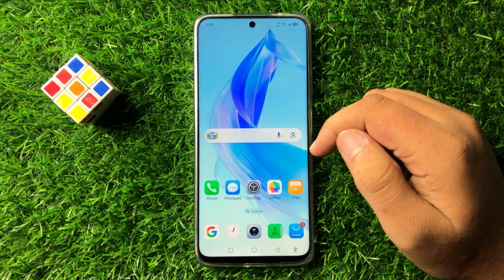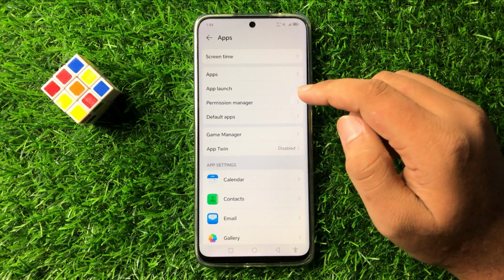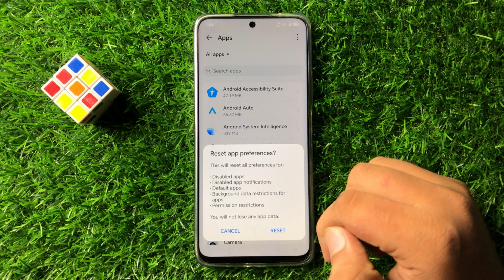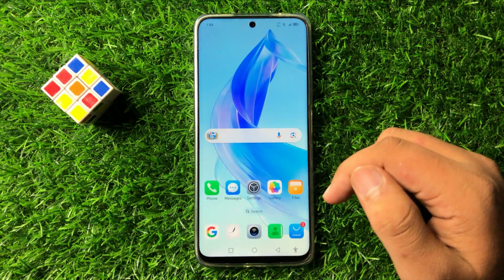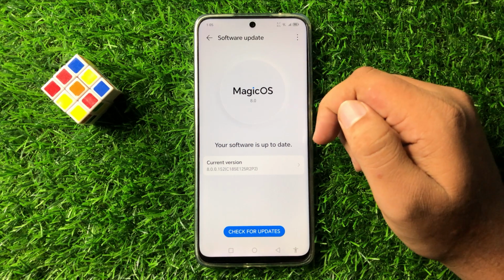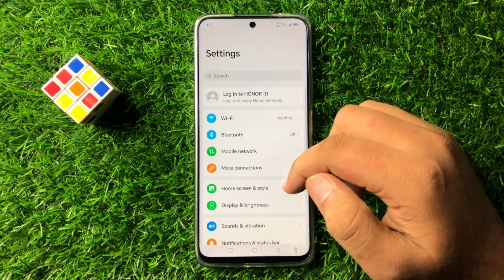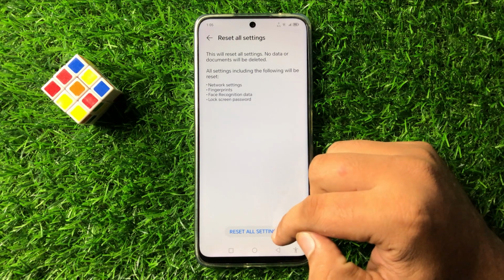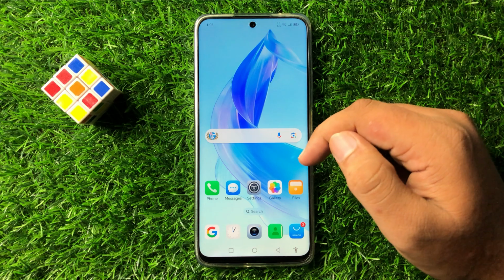How to Fix The "Media Keeps Stopping" Error on Honor MagicOS 8